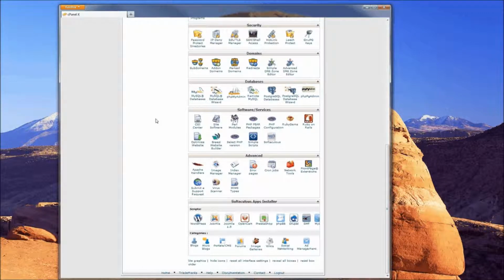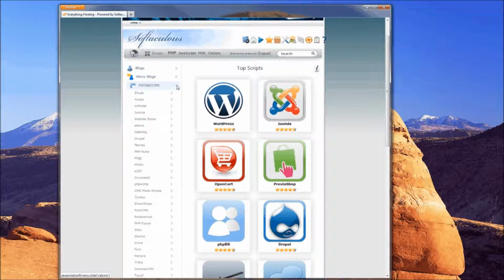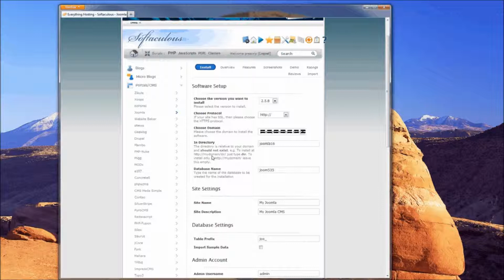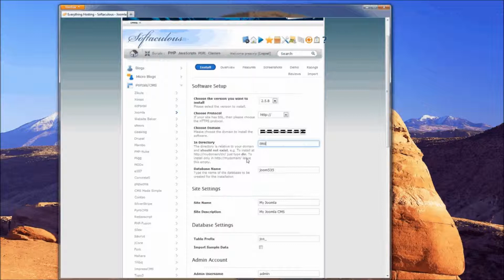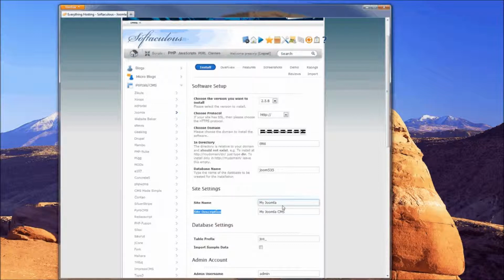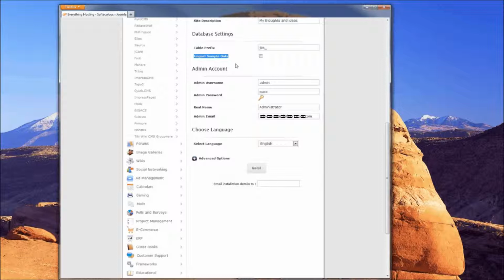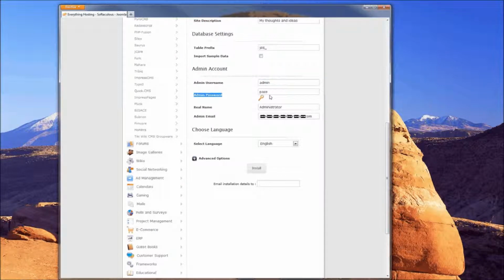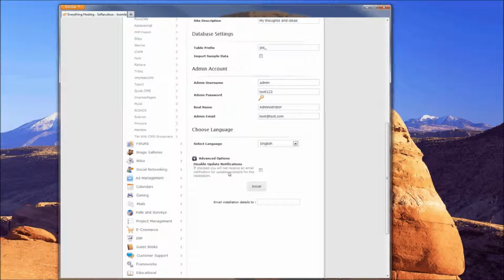How To: Install Joomla via Softaculous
Guide to installing Joomla using Softaculous.